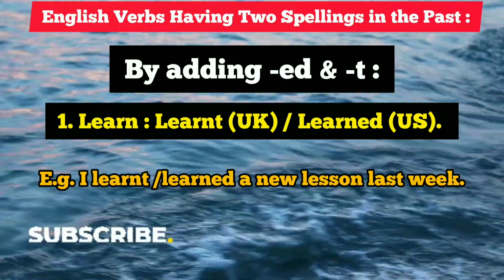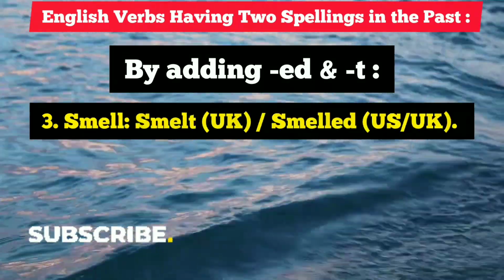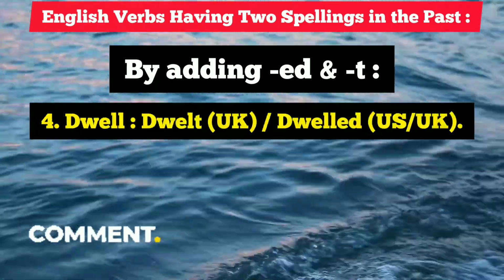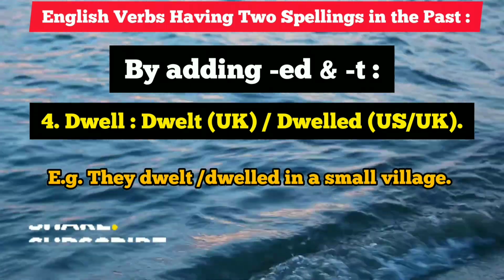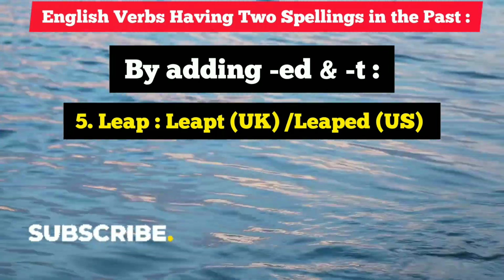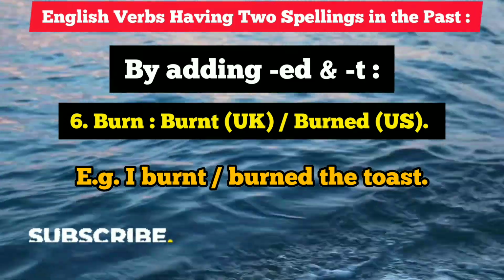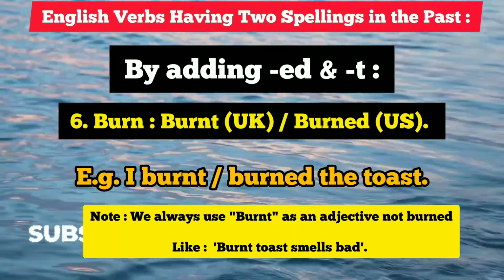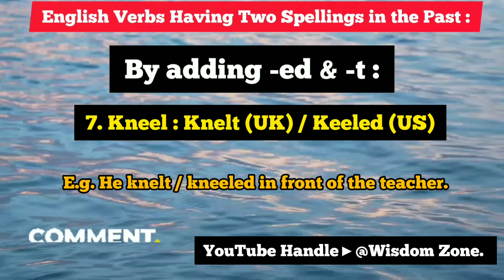English Verbs Having Two Spellings in the Past | Meanings | Examples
Learn English Verbs having Two Spellings in the Past || Irregular Verbs ||  Uses of Advanced Vocabulary for Spoken English || Spoken English || English Speaking Practice || Speak Correct English || Practice English Speaking with Important Terms || English Vocabulary for Everyday Life || IELTS preparation @WisdomZone

Chapters:
00:00 Intro
01:37 Learn
02:04 Dream
02:36 Smell
03:12 Dwell
03:56 Leap
04:35  Burn
05:31 Kneel
06:50 Extro

Useful English Adjectives for Everyday Use

Use Simple English Terms and Sound Advanced

Amazing English Vocabulary

Amazing English Vocabulary

Important Opposite Vocabulary in English

Food & Drinks English Terms

Advanced English VOCABULARY | Multiple Uses

English Expressions For HOLIDAYS

Advanced Words For Everyday English Conversation

 Useful Words to Describe People's Personalities & Feelings

English Conversation Practice Part 24  Using 12 Everyday English Vocabulary

English Names of Fruits & Vegetables

24 UNCOMMON & ADVANCED English Vocabulary Part :1

10 Useful English  Vocabulary for Everyday Life :

Part -1

Part :3